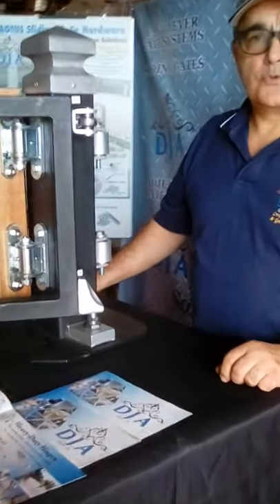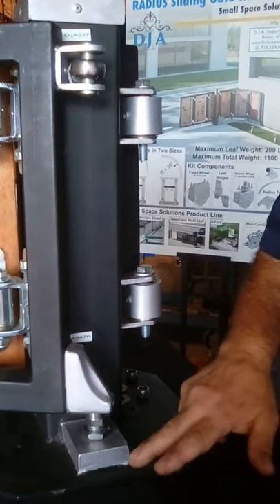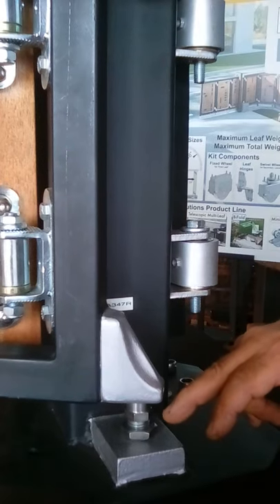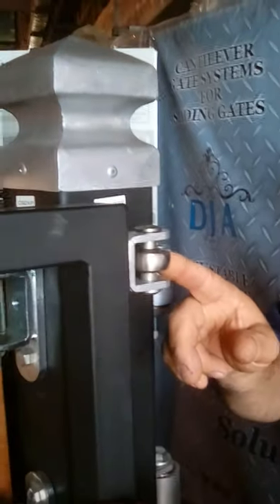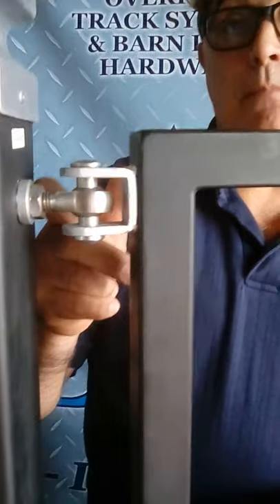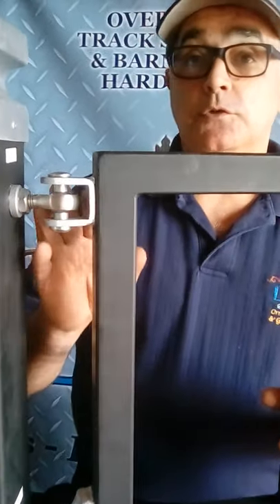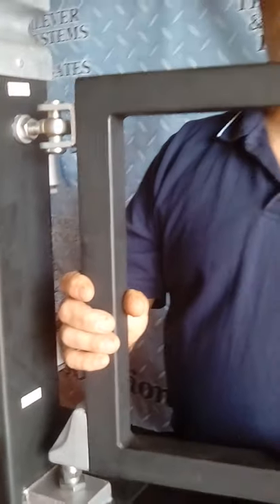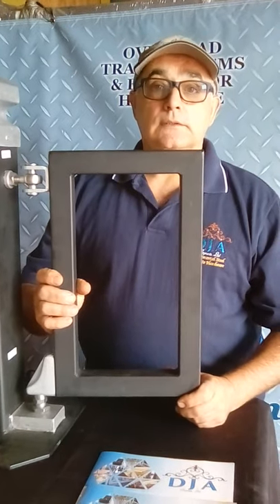Overview of adjustable hinges set with swivel joint for gates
D.J.A. Vice President and veteran fabricator Joe Pietrocola reviews the main features of our DJA 227 + CA347R-DJA adjustable hinge set. These steel, zinc-plated hinges are sold as a pair for a side mount, bottom pivot configuration. Maximum load capacity is 600 lbs.